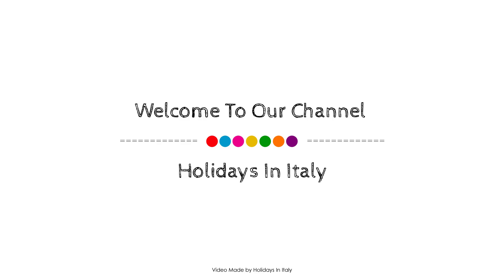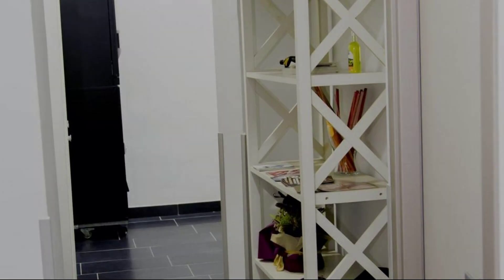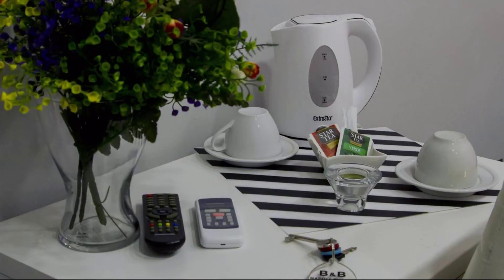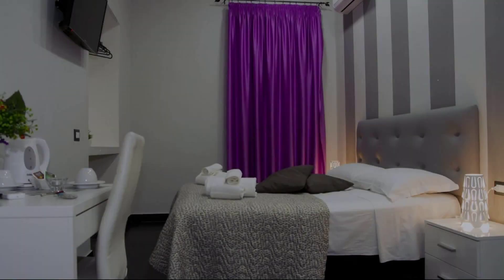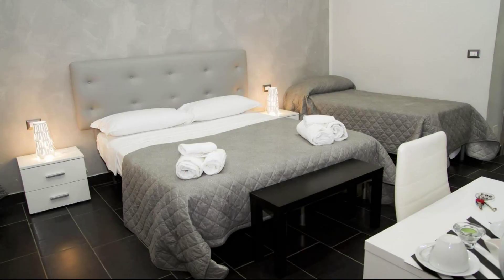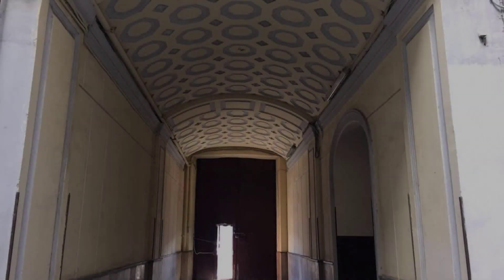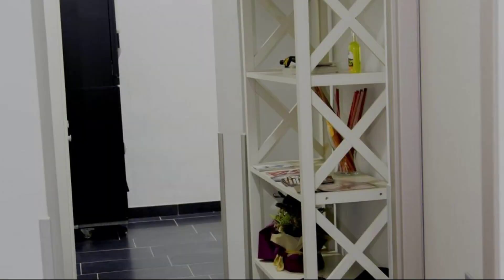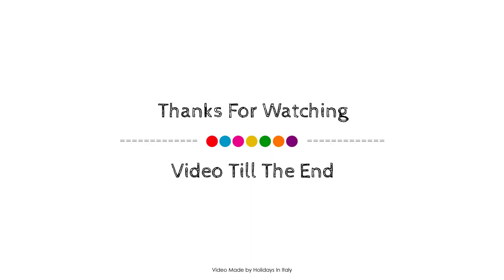B&B Napoli Binario 1, Naples, Italy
About Property:
Stop at B&B Napoli Binario 1 to discover the wonders of Naples. The property features a wide range of facilities to make your stay a pleasant experience. Service-minded staff will welcome and guide you at B&B Napoli Binario 1. Guestrooms are fitted with all the amenities you need for a good night's sleep. In some of the rooms, guests can find flat screen television, cleaning products, towels, closet, air conditioning. The property offers various recreational opportunities. Discover all Naples has to offer by making B&B Napoli Binario 1 your base.
Searching For
1. B&B Napoli Binario 1 - Naples
2. B&B Napoli Binario 1 - Naples Virtual Tour
3. B&B Napoli Binario 1 - Naples Rooms
4. B&B Napoli Binario 1 - Naples Amenities
5. B&B Napoli Binario 1 - Naples Videos
6. B&B Napoli Binario 1 - Naples Offers
7. B&B Napoli Binario 1 - Naples Deals
Audio Credit:
Track Title: Blank Slate
Artist: VYEN